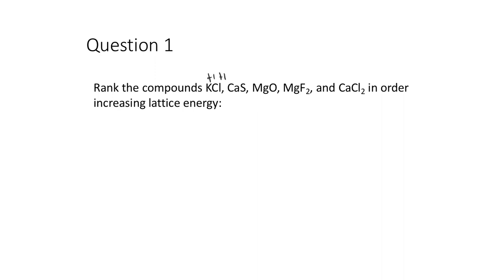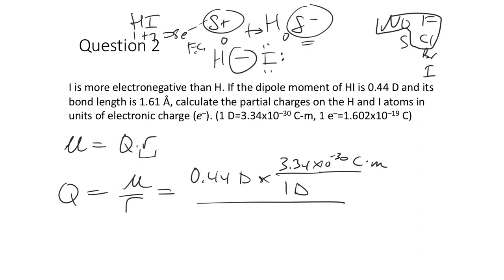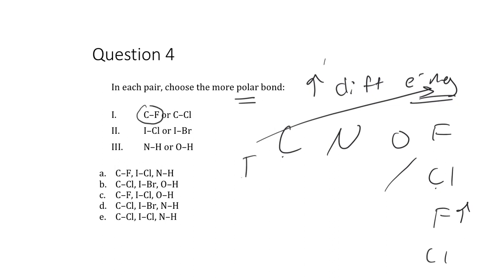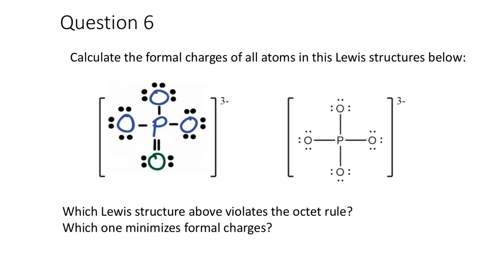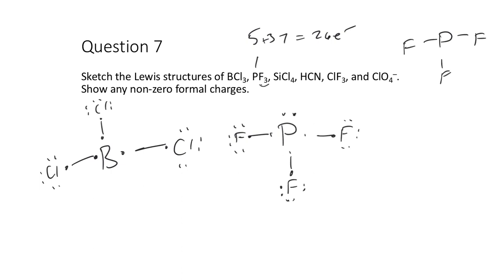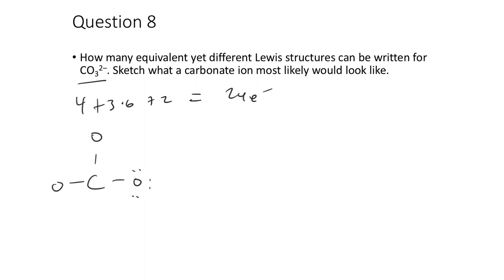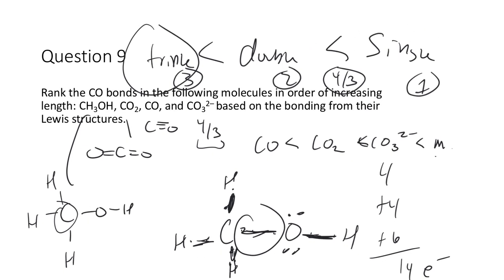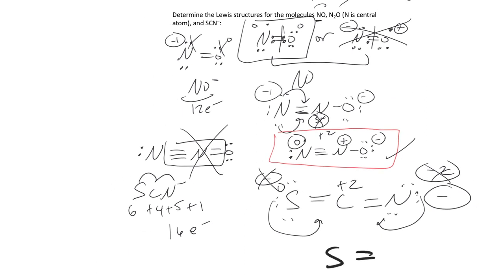Activity 7 solutions